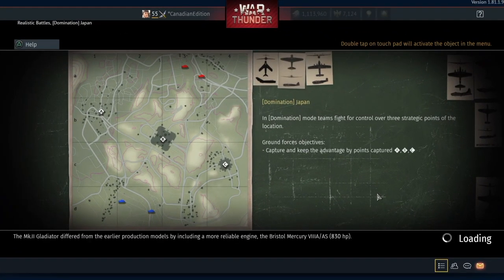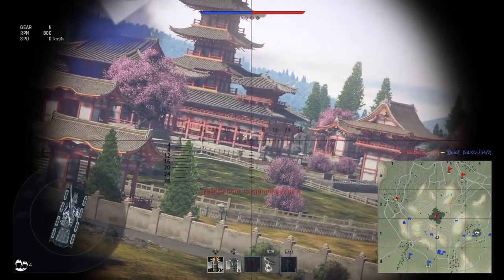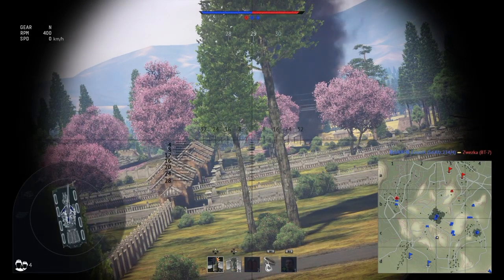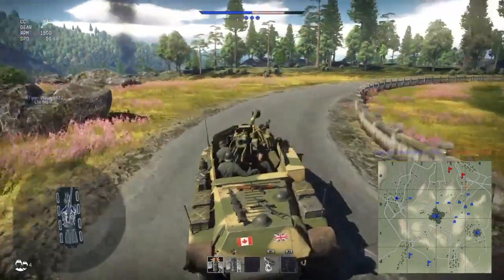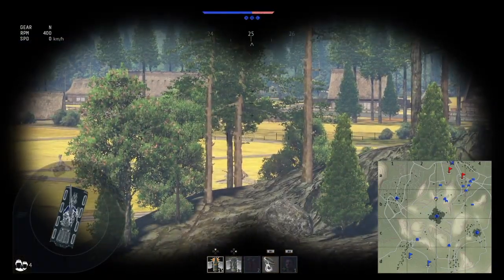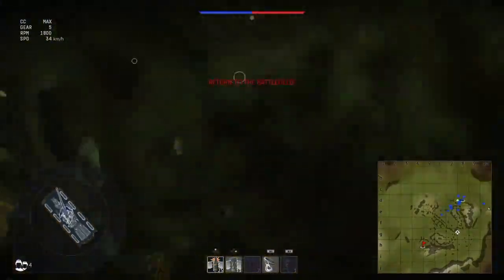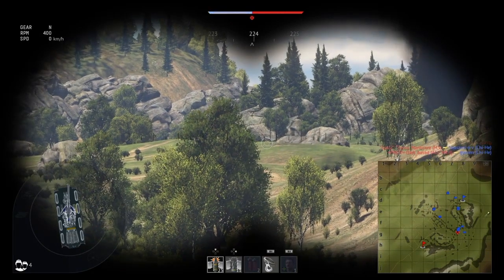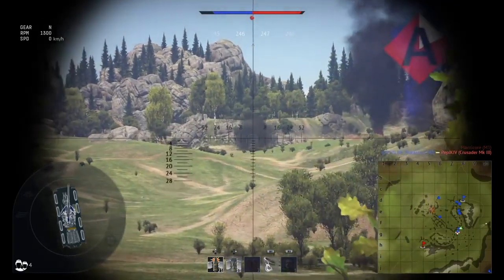War Thunder | Sd.Kfz.234/4 "Pakwagen" | Is She Worth The Gold?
Have a Good One and Take care!